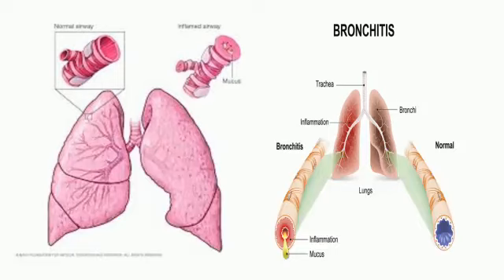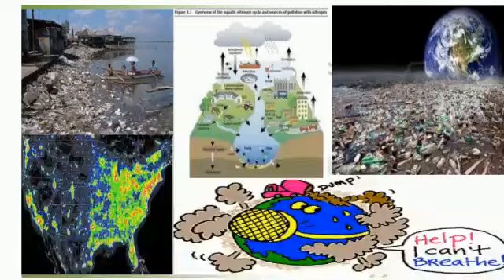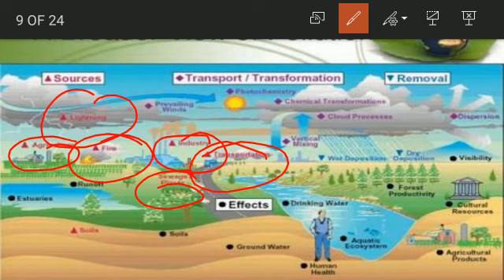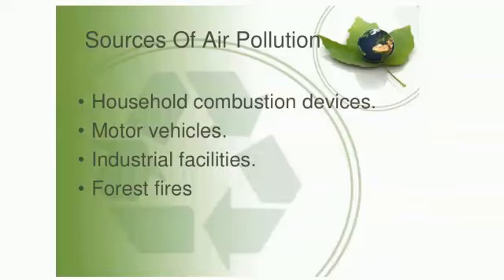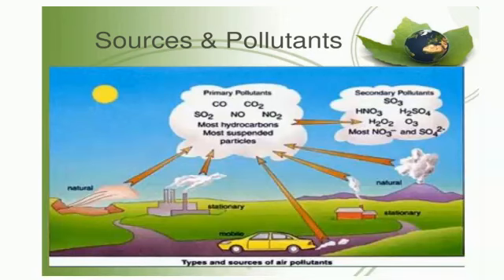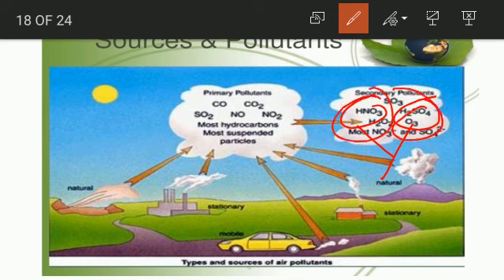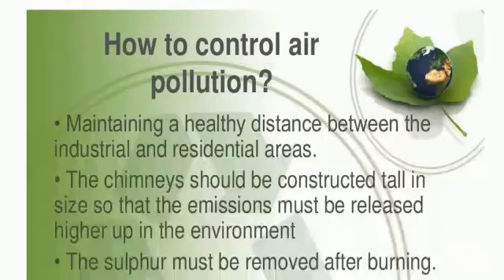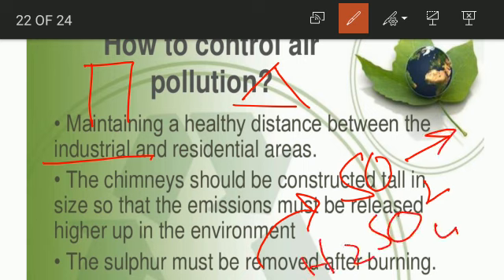Pollution Class VIII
Science Pollution